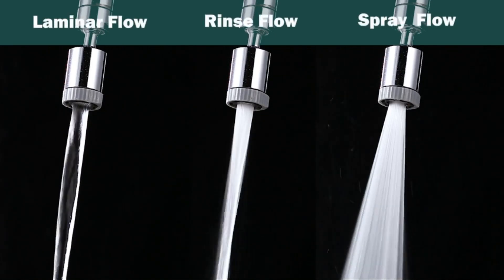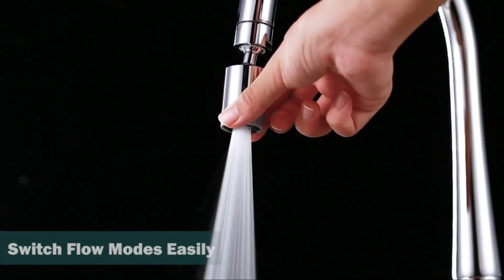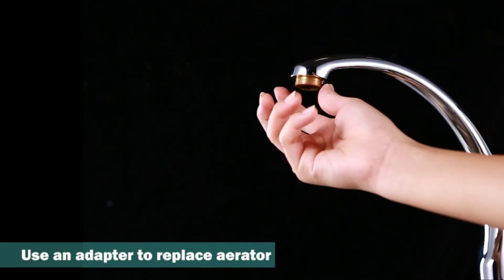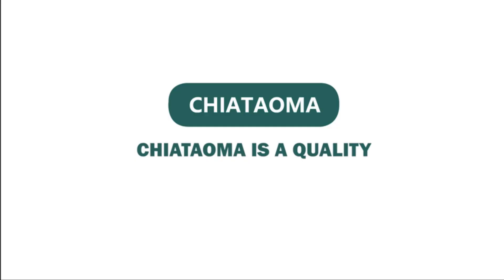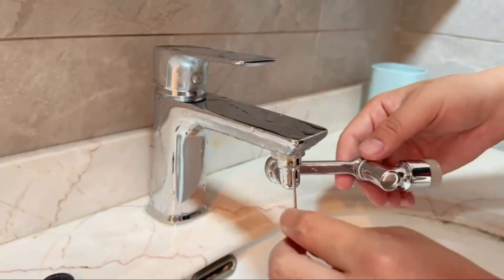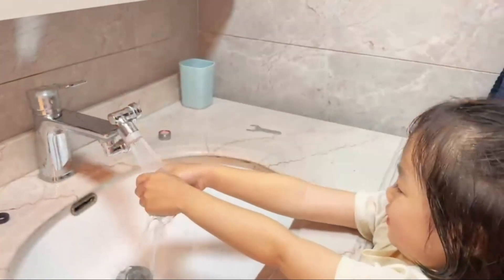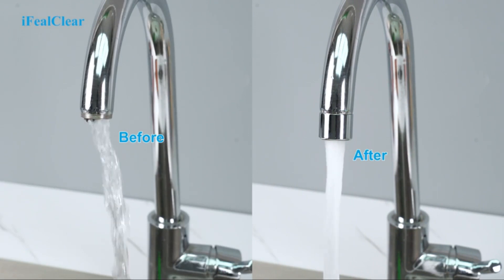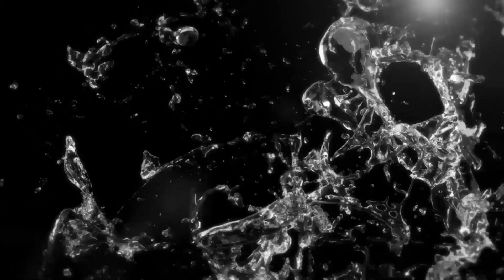Save Water, Save Money with the Incredible Faucet Aerator! Experience Powerful Water Efficiency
Incredible Faucet Aerator! 💧 Discover the power of water efficiency and enjoy an enhanced water flow in every tap. Experience the benefits of saving water and money with this essential home gadget! 🚰💰

💧 Revolutionize Your Water Usage 🚰
Say goodbye to wasteful water consumption! The Incredible Faucet Aerator is here to revolutionize the way you use water. With its ingenious design, it optimizes water flow, making every drop count.

💰 Save Water, Save Money 🚰
Make a positive impact on both the environment and your wallet! By using the Faucet Aerator, you'll significantly reduce water usage, leading to lower water bills and a greener planet.

💧 Unmatched Water Efficiency 🚰
Don't compromise on performance! The Faucet Aerator ensures a powerful water flow that remains efficient and effective, allowing you to carry out daily tasks without sacrificing performance.

💰 Easy Installation, Immediate Benefits 🚰
Installing the Incredible Faucet Aerator is a breeze! With just a few simple steps, you'll experience immediate benefits, including reduced water wastage and a delightful water-saving experience.

💧 Versatility for Every Tap 🚰
Experience water efficiency in every corner of your home! The Faucet Aerator is compatible with various faucets, including kitchen sinks, bathroom taps, and more, bringing water-saving magic to every tap.

💰 Contribute to a Greener Future 🚰
Join the mission to conserve water resources and protect the environment. By using the Incredible Faucet Aerator, you become an eco-warrior, making a difference one faucet at a time.

Save water and money with the Incredible Faucet Aerator and be a part of the water-saving movement. Thank you for tuning in! 💧🚰